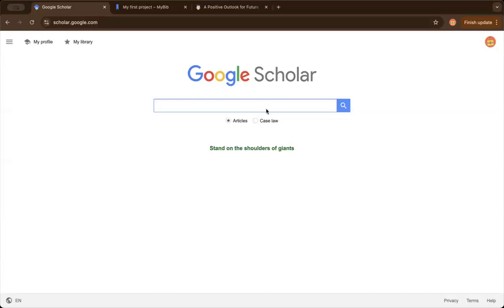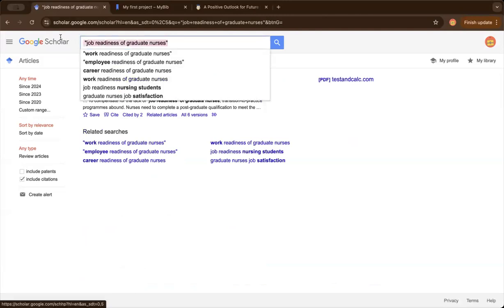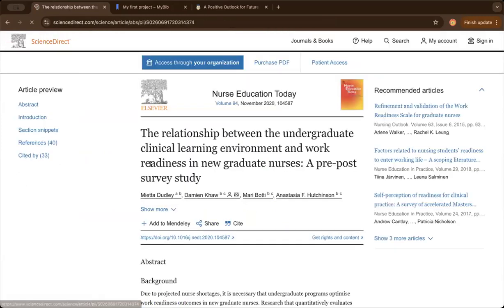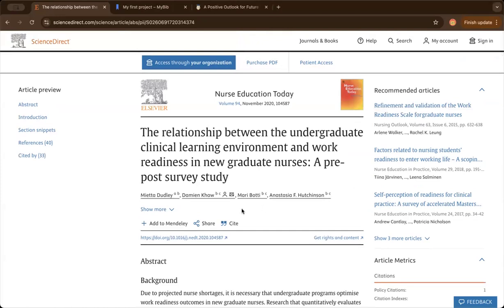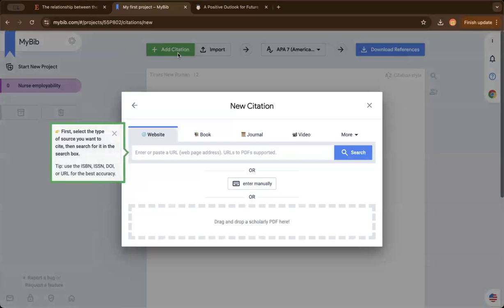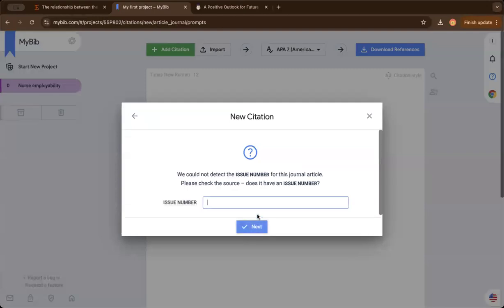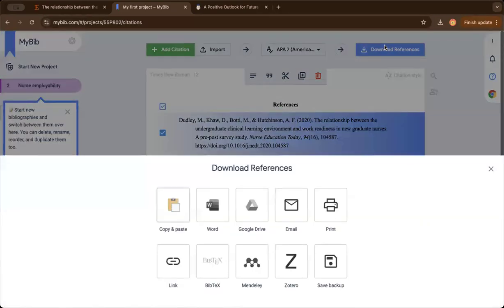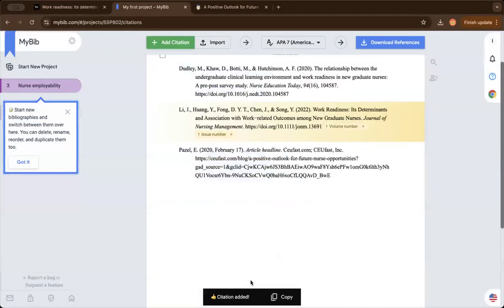Optimize your REVIEW OF RELATED LITERATURE search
Hello Class. For today's lesson, let's explore on how you can maximize your review of related literature search via web sources. Learn as well other productivity tools that are easy to use.